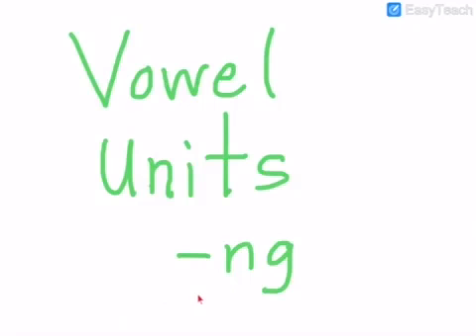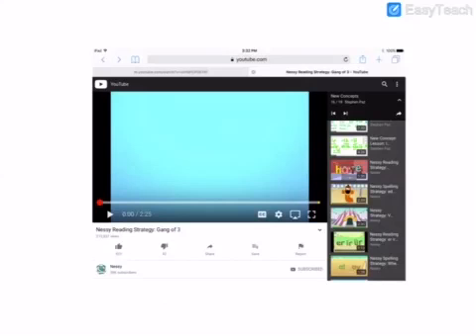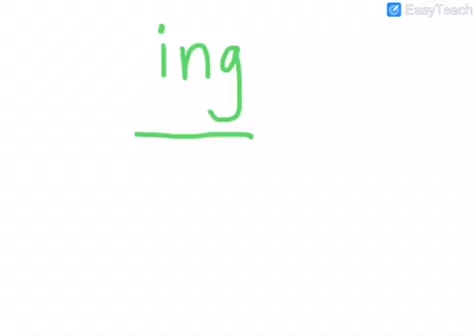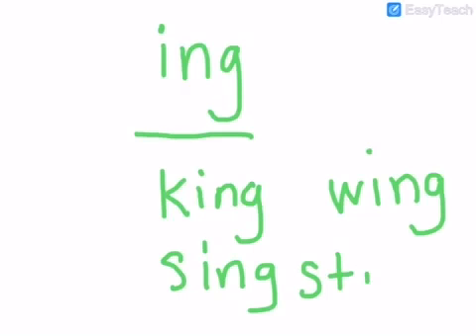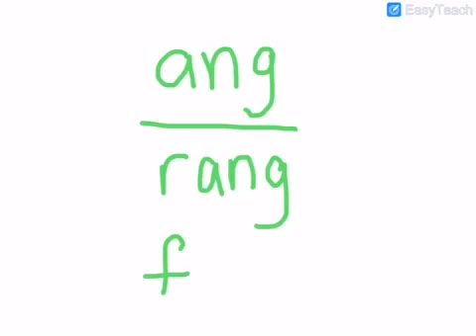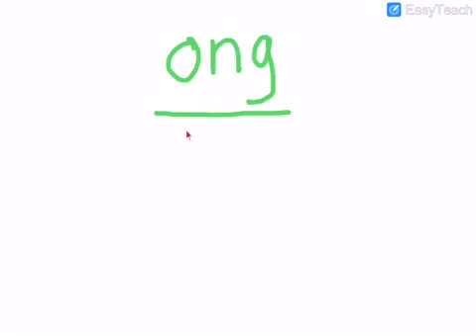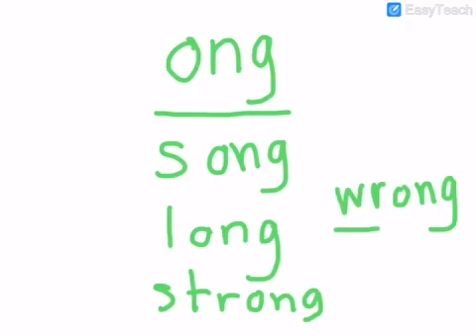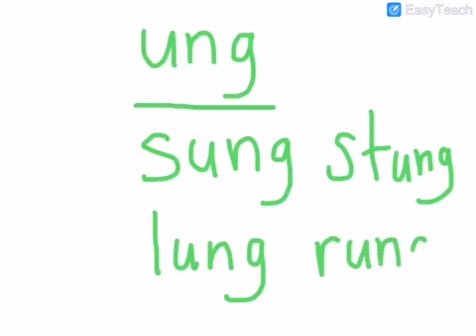Vowel Unit -ng